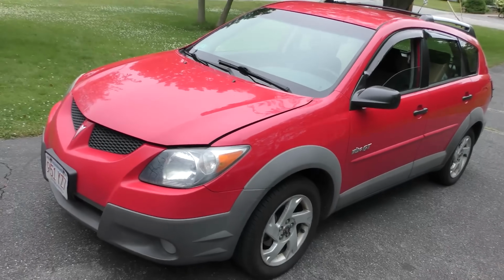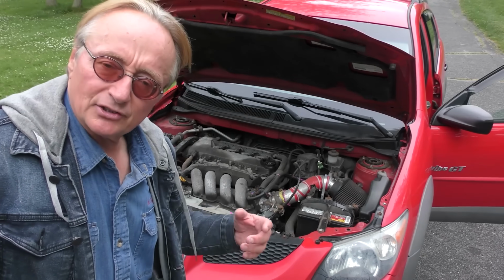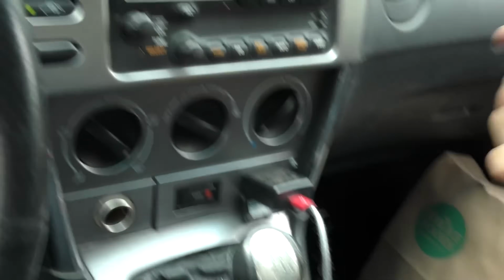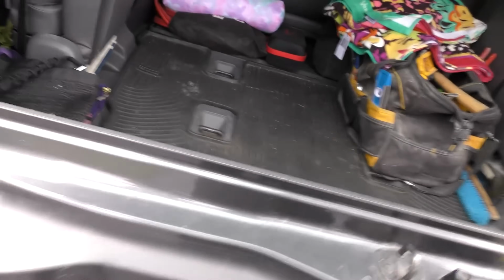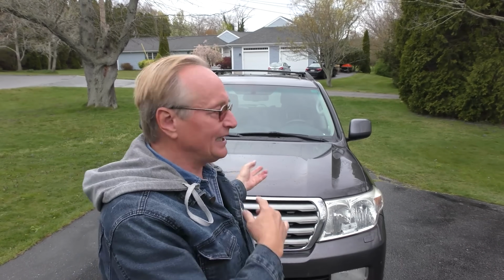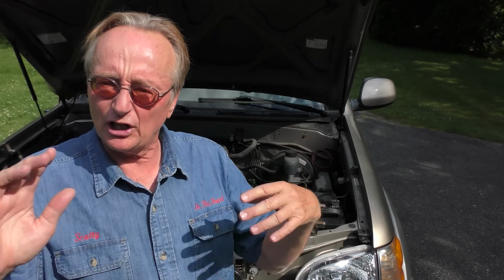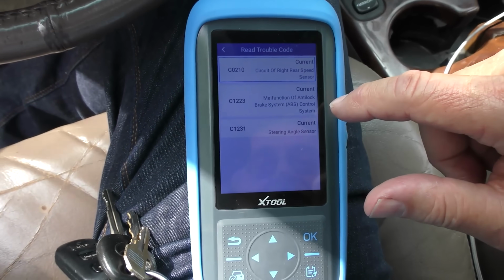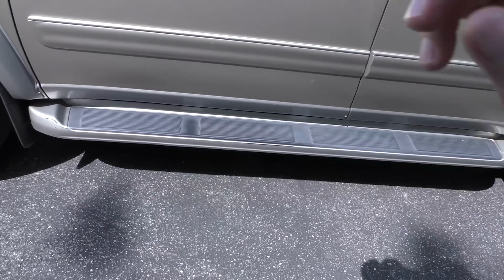Toyota Just Stopped Making the Best Vehicles Ever Made and I'm Mad as Hell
Toyota review. 3 Toyotas You Can’t Buy Anymore, DIY and car review with Scotty Kilmer. Why Toyota stopped making these cars and SUVs. Are Toyotas the best cars to buy? Should I buy a Toyota? Are Toyotas reliable? Does Toyota make good cars? Everything you need to know about Toyota. Car Advice. DIY car repair with Scotty Kilmer, an auto mechanic for the last 55 years.

⬇️Scotty’s Top DIY Tools:
1. Bluetooth Scan Tool
2. Mid-Grade Scan Tool
3. My Fancy (Originally $5,000) Professional Scan Tool
4. Cheap Scan Tool
5. Dash Cam (Every Car Should Have One)
6. Basic Mechanic Tool Set
7. Professional Socket Set
8. Ratcheting Wrench Set
9. No Charging Required Car Jump Starter
10. Battery Pack Car Jump Starter

1. Bluetooth Scan Tool
2. Cheap Scan Tool
3. Professional Socket Set
4. Wrench Set
5. No Charging Required Car Jump Starter
6. Battery Pack Car Jump Starter

►Here's our weekly video schedule:
Tuesday: Auto repair video
Wednesday: Viewers car mod show off
Thursday: Viewer Car Question Video AND Live Car Q&A
Friday: Auto repair video
Saturday: Second Live Car Q&A
Sunday: Viewers car show off